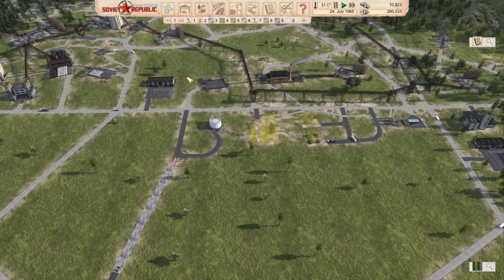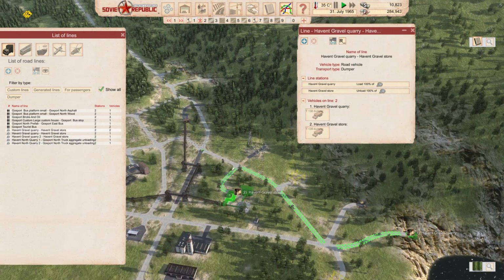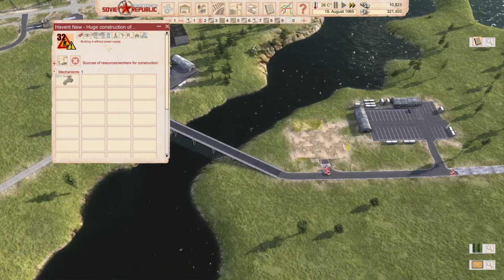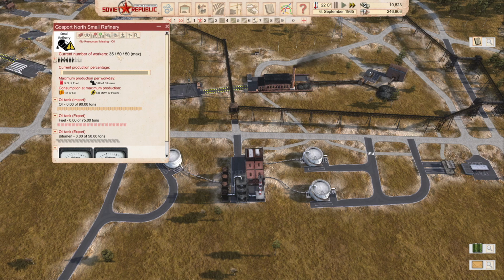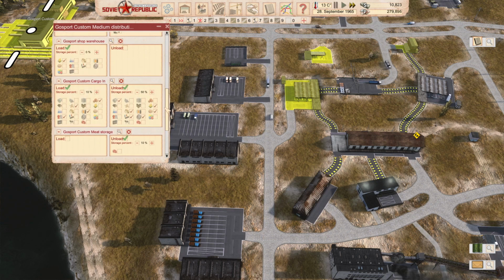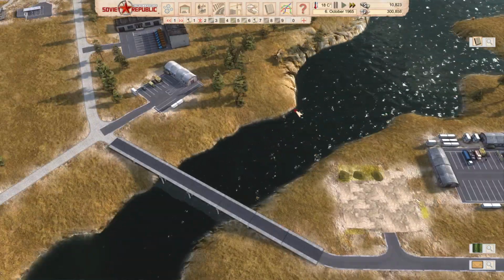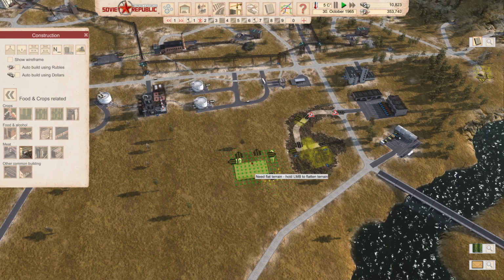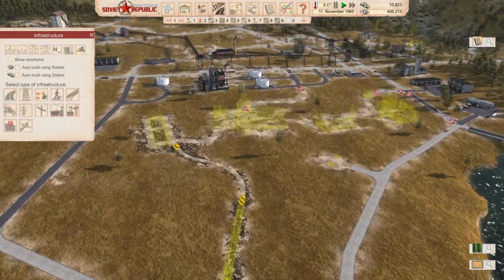Livestock And Trains :: Workers & Resources Soviet Republic (Airplanes And Tourism) #11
0.8.3.8 Air planes, tourism and much more